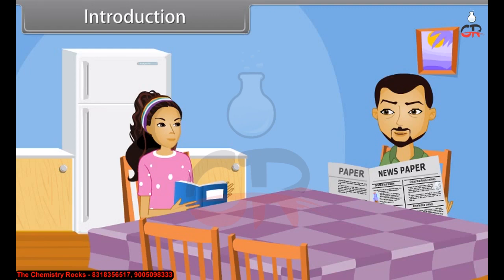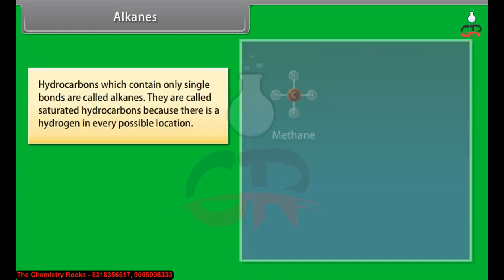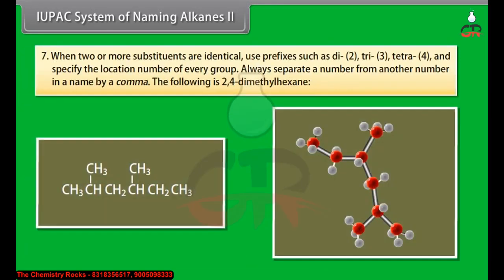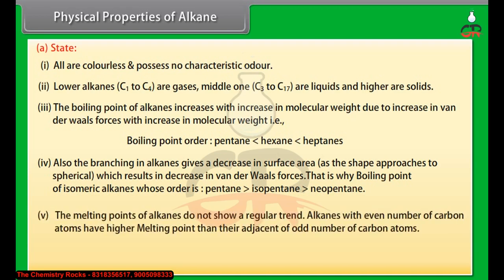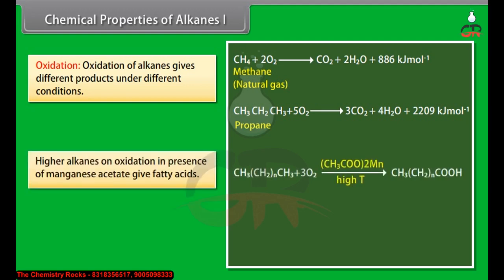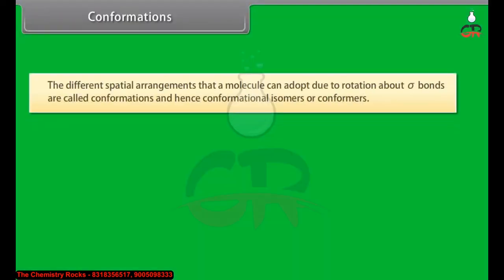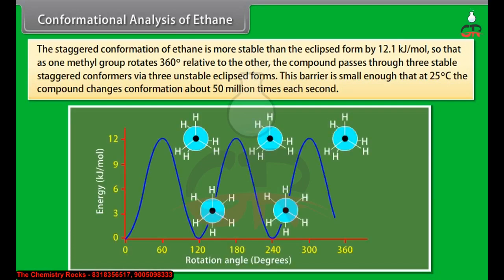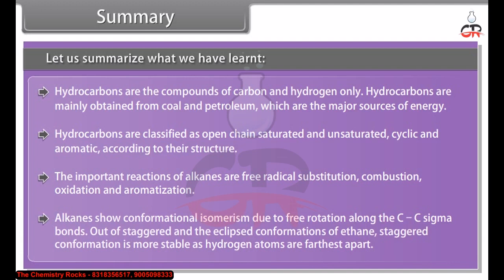Hydrocarbons Alkanes, IUPAC, Isomers, Ethane Class11 Chemistry prt1 In English Animation NEET JEE